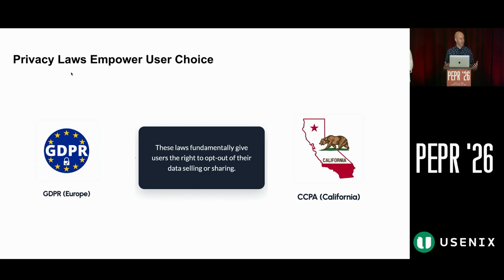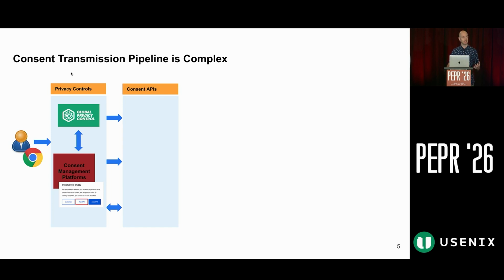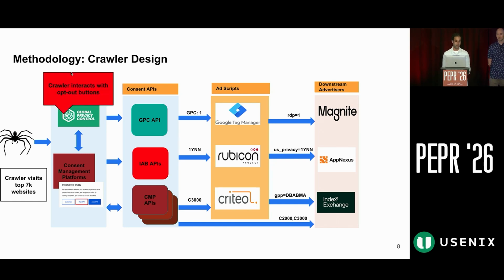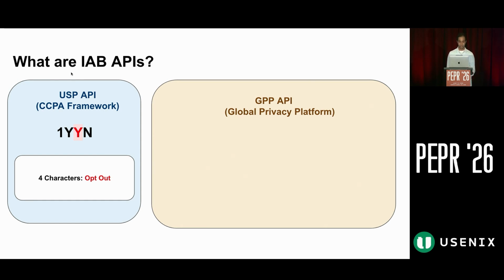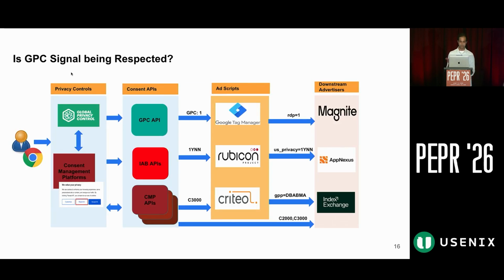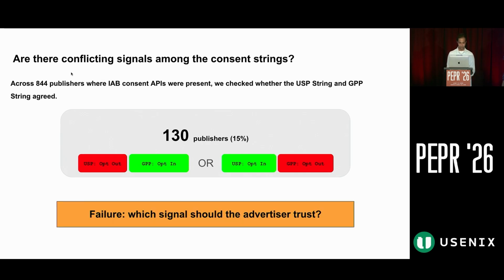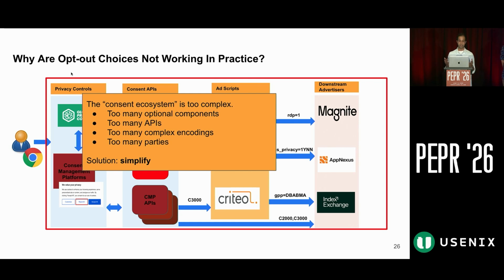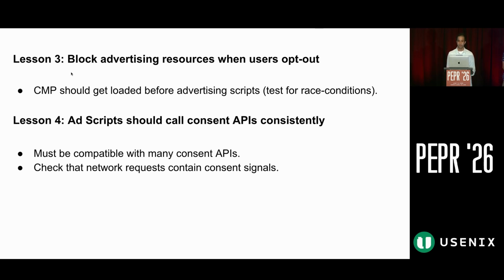PEPR '26 - Why Consent Fails in Practice: Lessons from Web Measurement Studies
Why Consent Fails in Practice: Lessons from Web Measurement Studies

Muhammad Abu Bakar Aziz and Christo Wilson, Northeastern University

Modern websites rely on a complex technical pipeline to obtain user consent: users interact with consent banners; consent management platforms (CMPs) encode their choices; scripts expose those consent signals via cookies, APIs, and IAB standards; and advertising systems are expected to read those consent signals and then honor them. In theory, this consent pipeline provides users with meaningful control over their data. In practice, it frequently fails.
In this talk, we present findings from multiple empirical privacy measurement studies—including our own large-scale analysis of opt-out enforcement—to identify common technical and design failure modes that lead to breakdowns in consent transmission. We show how user consent can be lost due to low adoption or misconfiguration of privacy standards and gaps between standardized frameworks and their deployments. We conclude with high-level suggestions to improve the reliability of consent mechanisms in practice.